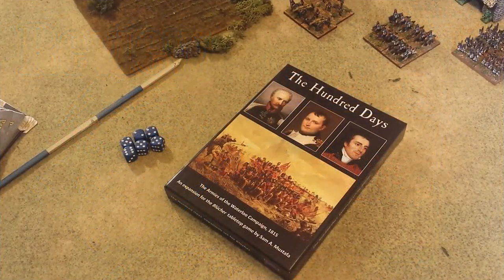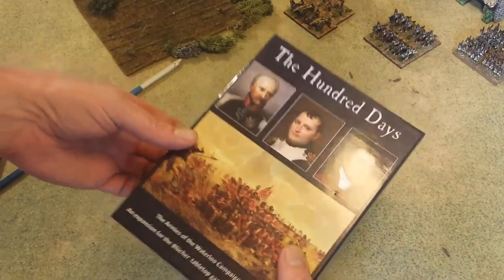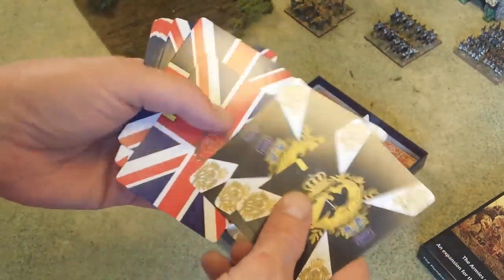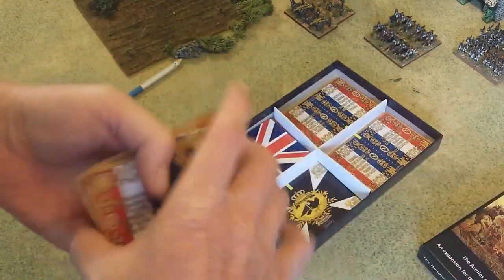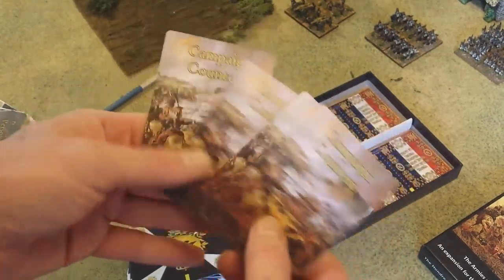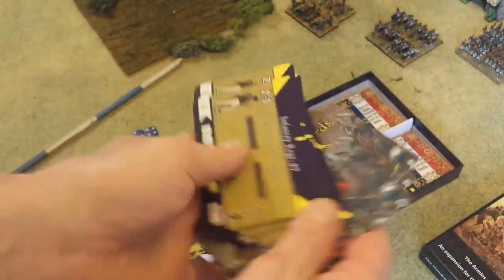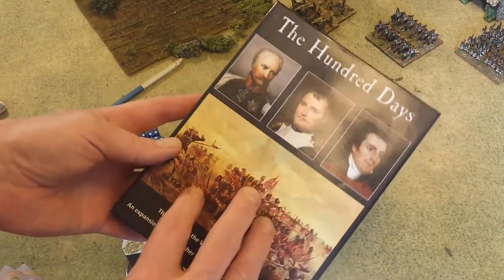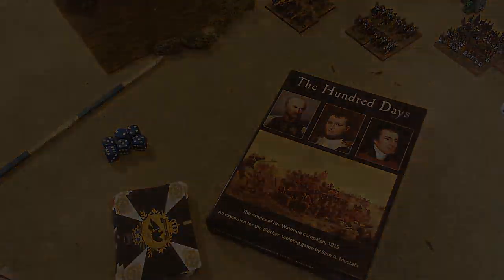Dash of Elan Review - The Hundred Days - Blucher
Today, A Dash of Elan reviews The Hundred Days from the Blucher rules.